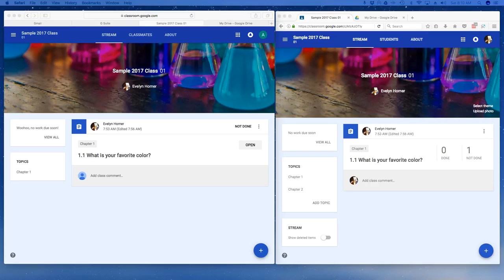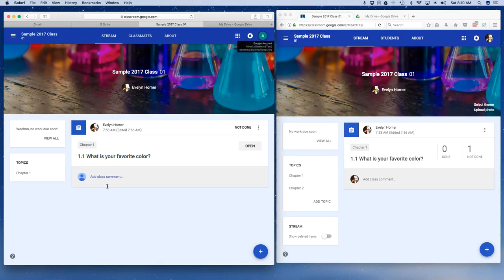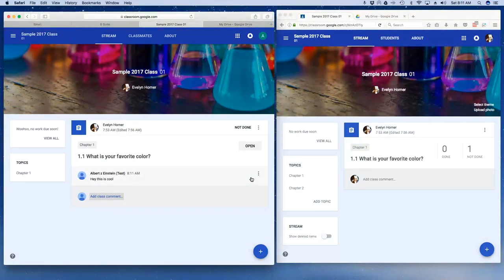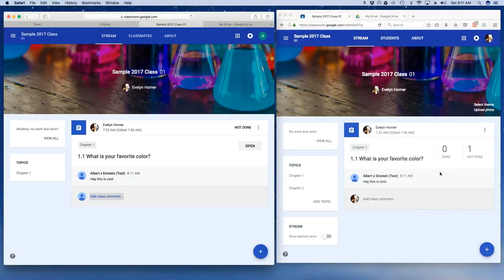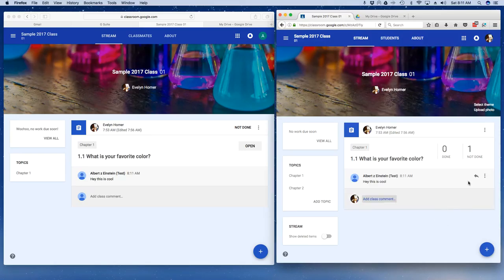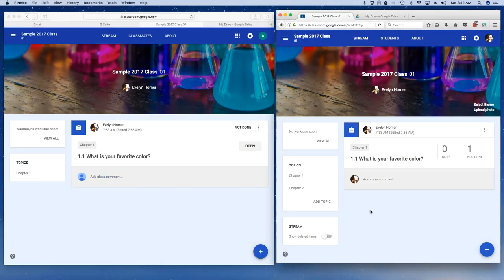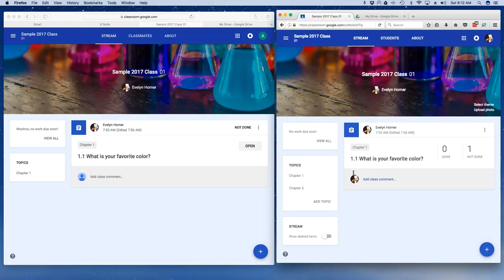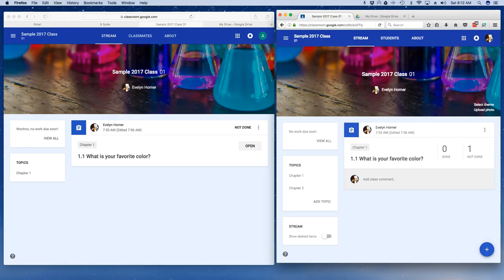GC Tips Controlling Comments